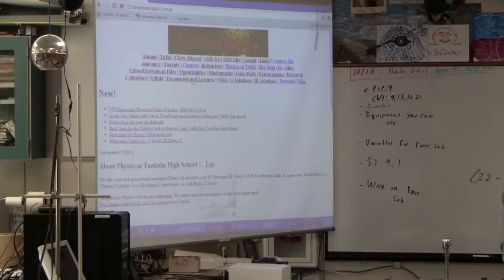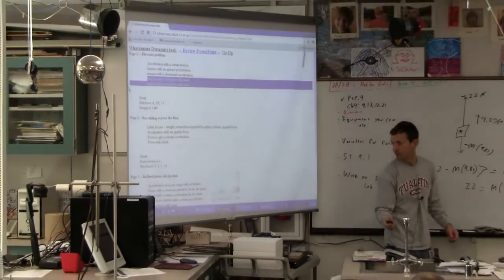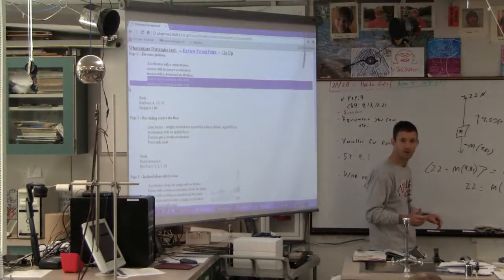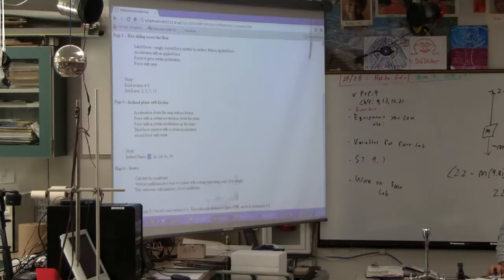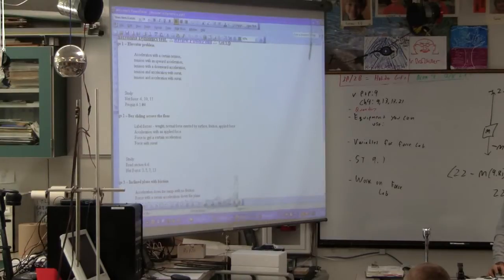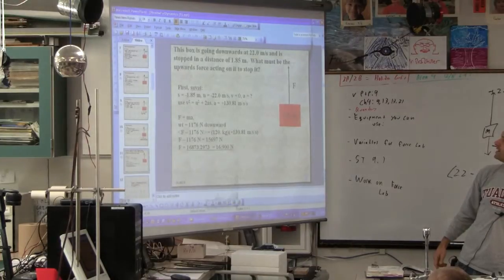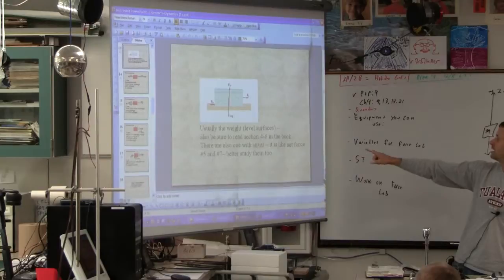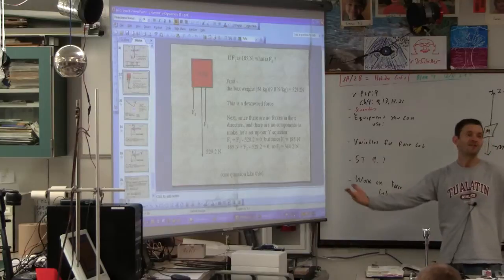IBI 04-07-02 What's on the test on Thursday